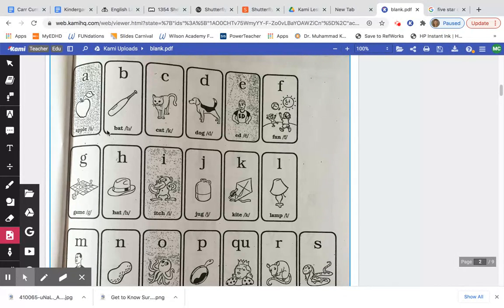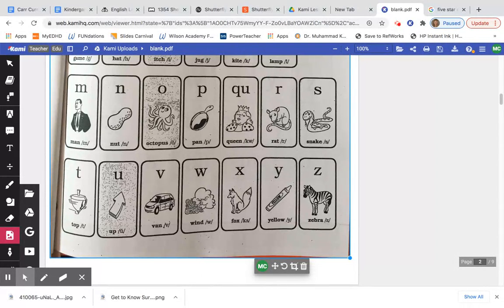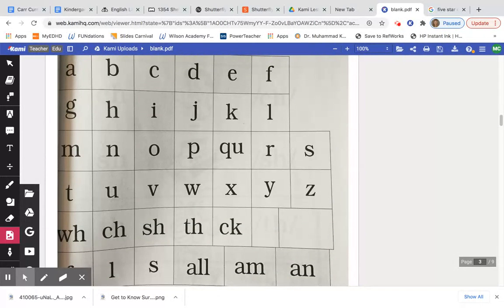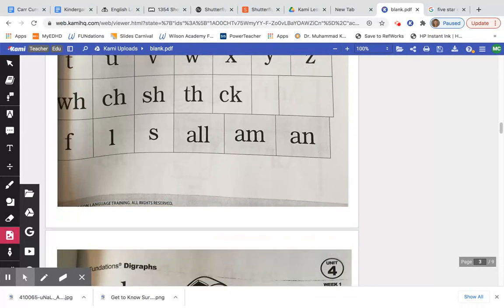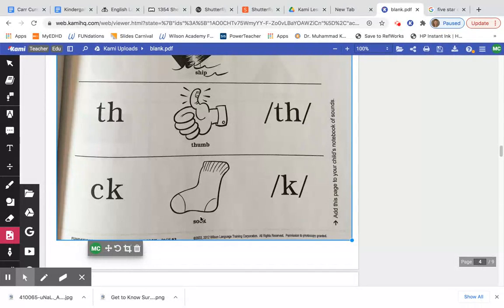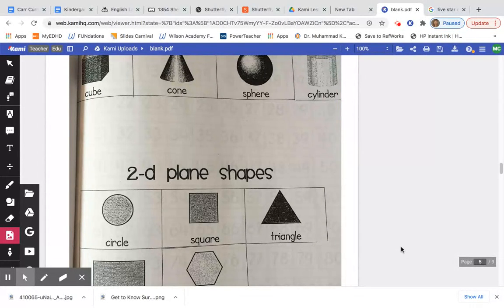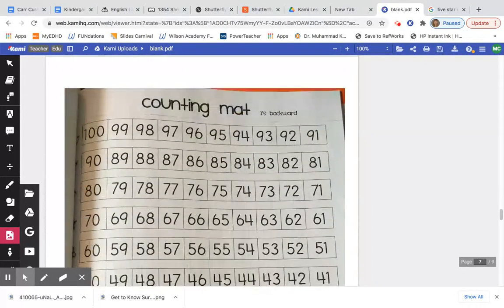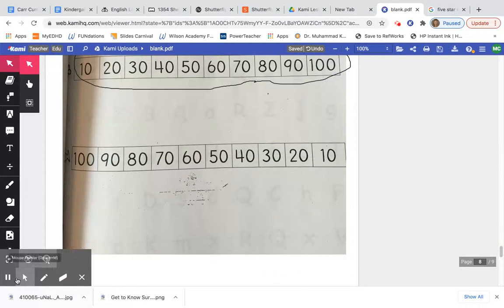Daily Practice Folder